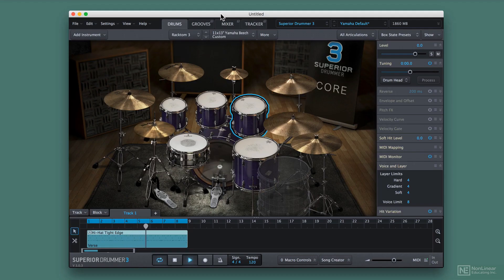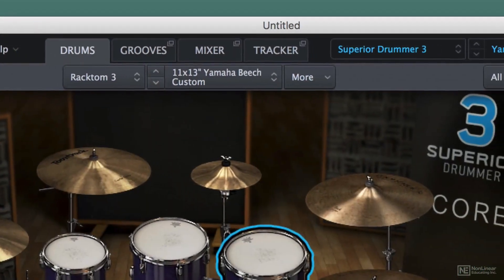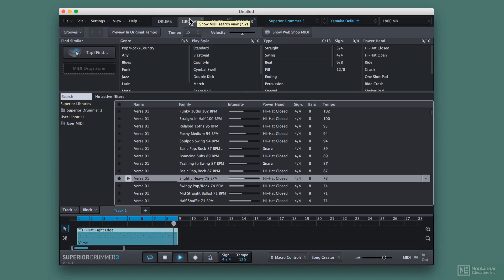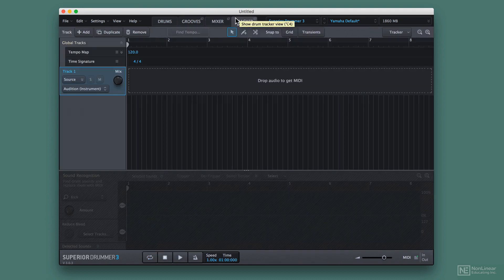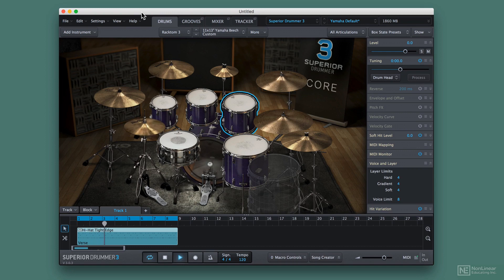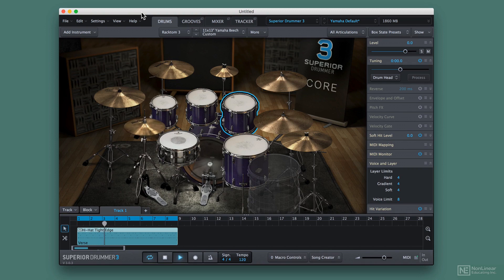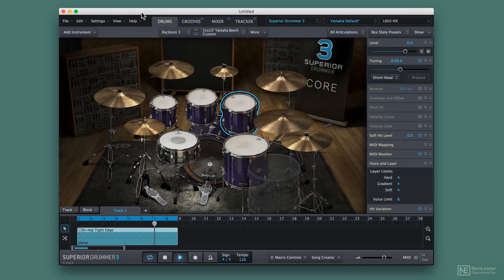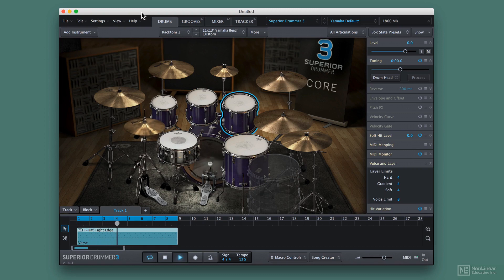Superior Drummer 3 101: More Killer Drums - 1. What's Inside Superior Drummer 3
Superior Drummer 3 101: More Killer Drums by Matt Vanacoro
Video 1 of 27 for Superior Drummer 3 101: More Killer Drums

Recorded at the extraordinary Galaxy Studios in Belgium by award-winning engineer George Massenburg, Superior Drummer 3s 230 GB drum sound library is really one of the best around. But more than just a drum library, SD3 offers an incredible number of features to create perfect drum parts every time.  In this course, Matt Vanacoro demystifies every element of this powerful drum powerhouse.

Matt starts the course by explaining how to properly manage SD3s gigantic sample library, depending on your computer setup. Next, he explains how to set up the Audio & MIDI preferences, and he gives an overview of SD3s four main sections. If youre lucky enough to have an electronic drum kit (such as a Roland V-Drum), Matt reveals everything you need to set it up with SD3.

Moving on, you learn about the different kits, how to load them, how to preview and swap kit pieces, and how to tweak the sounds and create your own kits. You also discover how to stack kit pieces, import your own samples, and how to use alternate sticks and brushes. Continuing with the course, Matt covers important topics such as using the mixer, routing drums through busses, using effects, building complete songs with grooves, automation, macros, and a lot more!

So get your groove on with Superior Drummer 3, and take your virtual drumming to the next level with Matt Vanacoro!